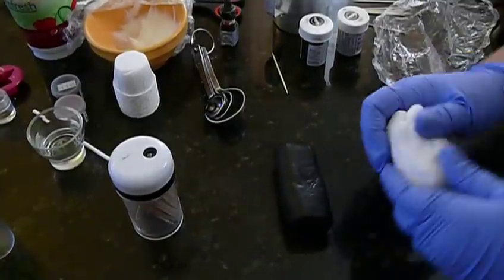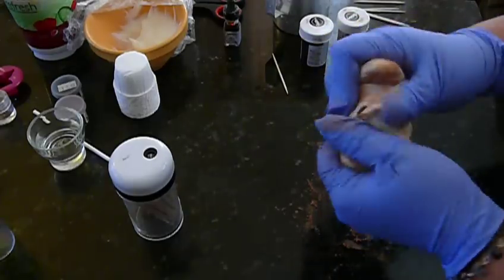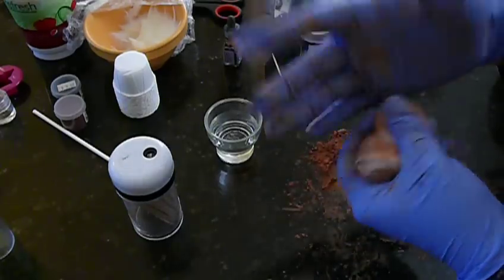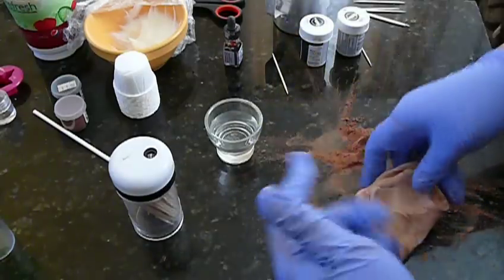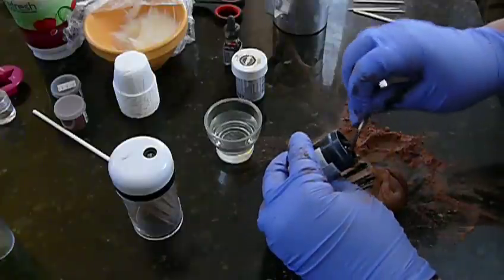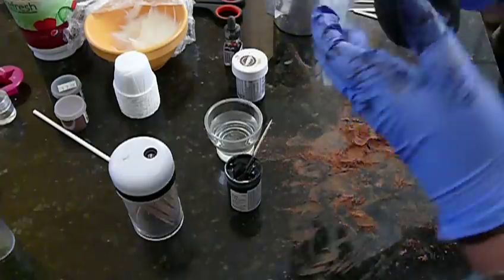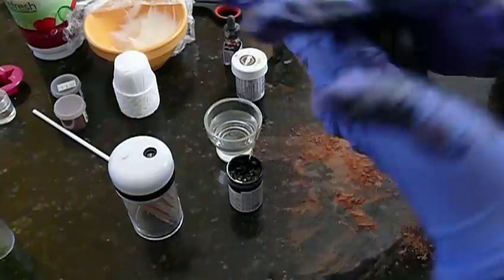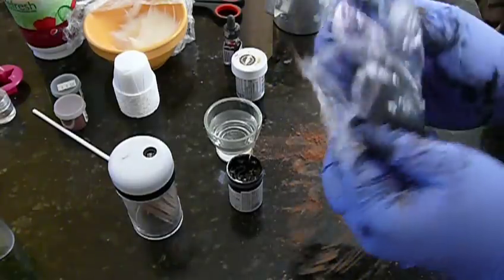How to make black chocolate fondant / gumpaste easy way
In this tutorial, I will show you how to make Jet Black Fondant/Gumpaste starting from white maintaining the the quality of the fondant.  End result will be pure black. Not gray, charcoal, or blue and just as pliable before coloring. Music by Centox and used with permission.